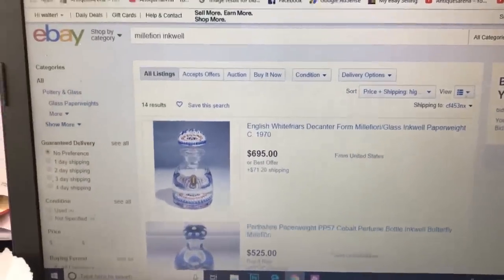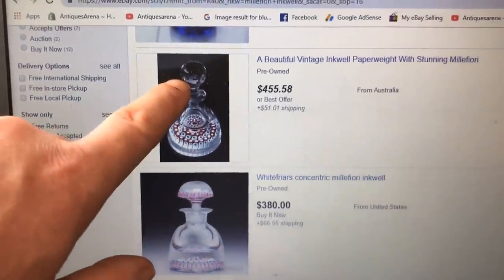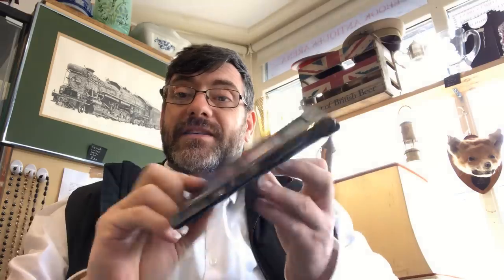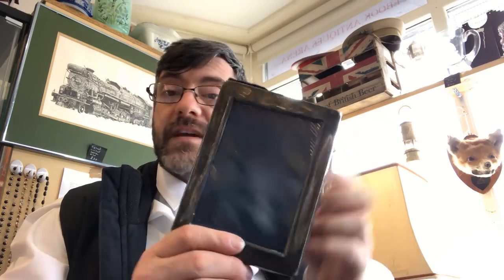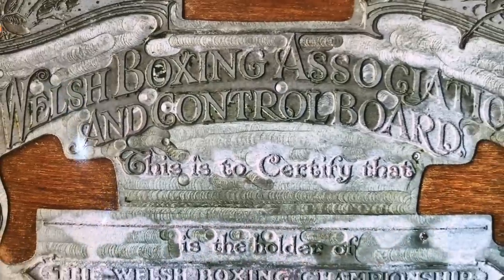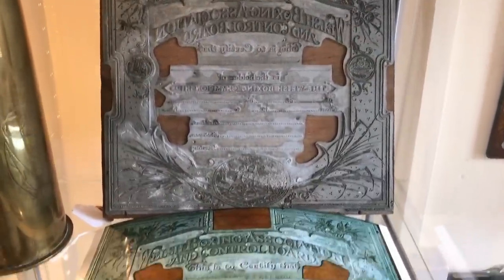Car Boot Sale Buys, Reseller Vlog 2 Rare Cadburys mirror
Hi guys, welcome to another film by antiquesarena, Buying Antiques & Collectables From Car Boot Sale reseller vlog 2. I had some amazing things today nothing better than a Cadbury mirror to queen victoria. It really is stunning, all in all it was a good day so I really hope you enjoy the film.

Should you wish to view some of the items from my films you can visit my eBay store at the following

Thank you for watching, If you enjoy my films  please would you like and share to help me create more, My Content is free however should you wish to dentate to support my channel please find a Paypal Icon in the Banner and a link at the end of the description.

My business is small and simple, I buy from charity shops, car boot sales thrift stores , retail arbitrage , garage sales, auctions, antique fairs, flea markets, etc to sell in my shop and on eBay, amazon, facebook and other platforms, and make films that I hope you enjoy , please feel free to comment and give your opinion and experiences.  its a little look at buying and selling what to buy and sell . My name is walter Edward o’neill and i have a pawn / antique shop but have sold for many years at car boot sales, antique fairs, auction houses, i buy and sell antiques and collectables and show you my finds every week, in this chat i talk about the different ways to sell to maximise your profit. do you hold out for the most money you can get from your antiques and collectables  or do you take less money and deal in volume. Should you Specialise or be a general dealer. here are my top tips to help you understand how much to sell for to have the best results and most profit. This advice will work no matter if you sell on ebay, Amazon, Etsy, facebook or any other platform, hope this advice is both useful and helps you make loads of money.  if you would like to see more films on my antique finds, advice on how to sell or buy and book reviews please visit my channel for hundreds of films.